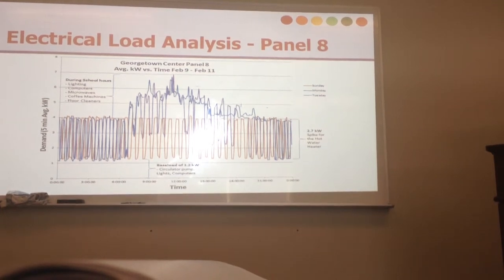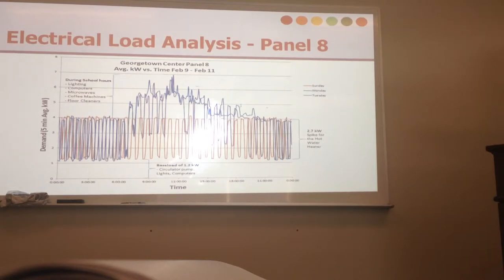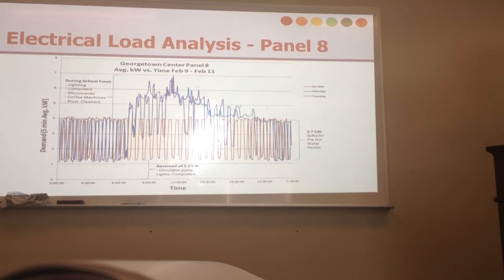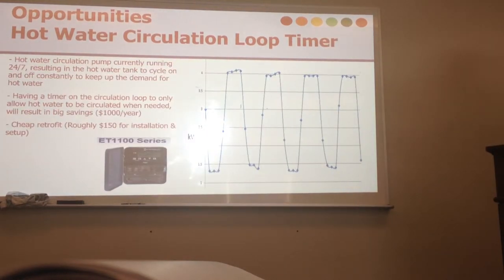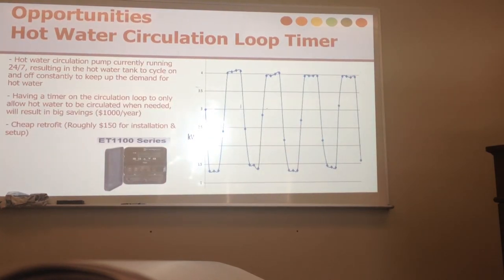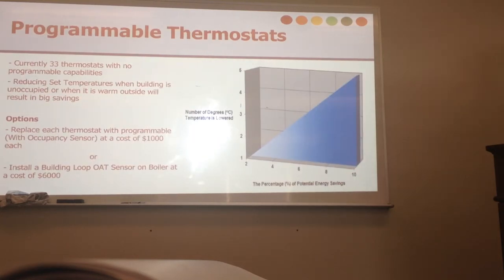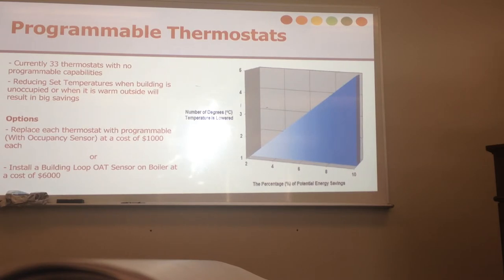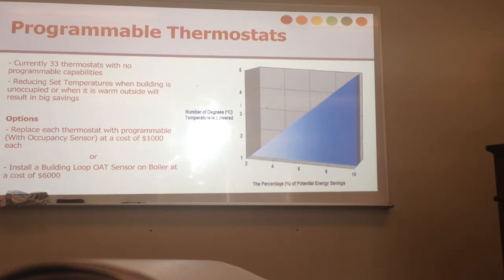Matt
Hey Matt,

This video is for yours and my eyes only.

Blair